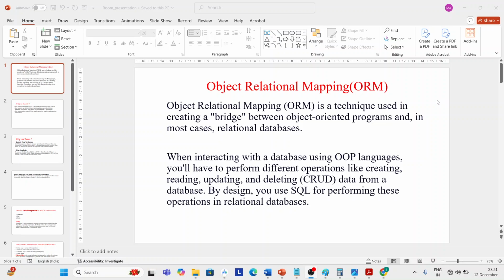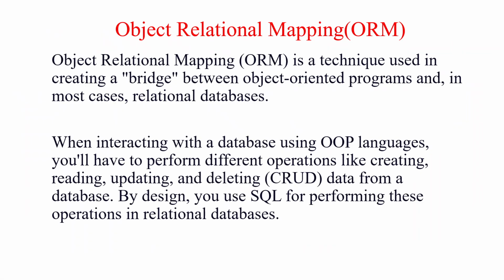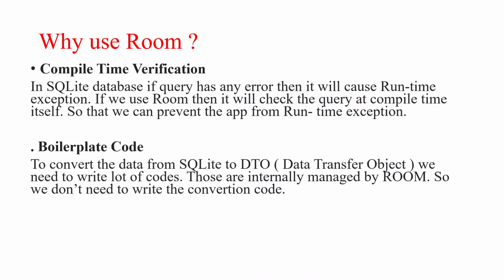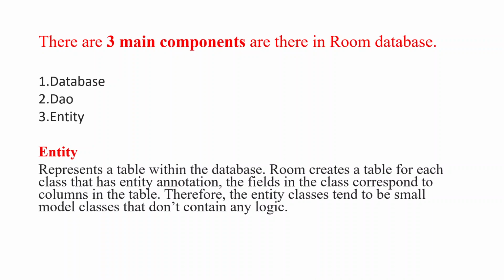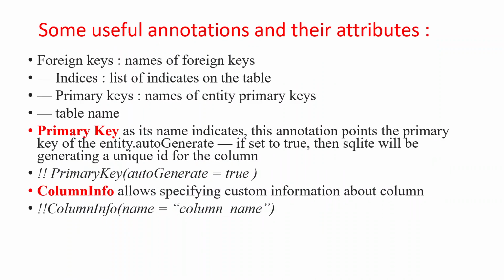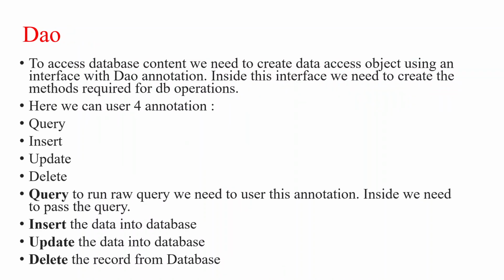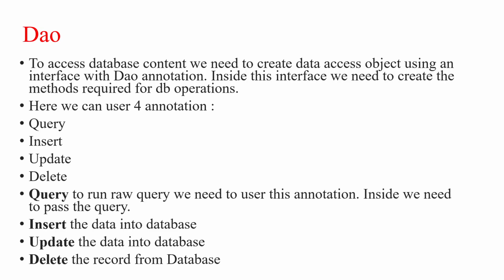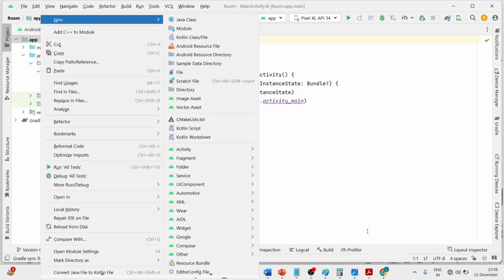Room Database in Android Using Kotlin Part 1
In this tutorial, you'll learn how to implement Room Database in Android using Kotlin! 📂 Room is Google's recommended database library, making it easy to work with SQLite while maintaining clean and structured code. Whether you're a beginner or looking to enhance your skills, this step-by-step guide will help you build robust local data storage for your apps.

📋 What You'll Learn:

What is Room Database and why it’s important.
Setting up Room in your Android project.
Creating Entities, DAOs, and the Database.
Performing CRUD operations (Create, Read, Update, Delete).
Best practices for using Room in real-world applications.
🔧 Technologies Used:

Android Studio
Kotlin Programming Language
Room Database Library
💻 Code Example:
We'll create a simple app to demonstrate how to store, retrieve, and manage data with Room, giving you hands-on experience.